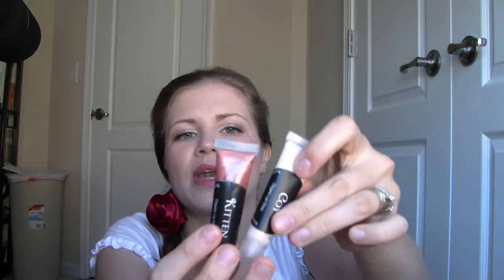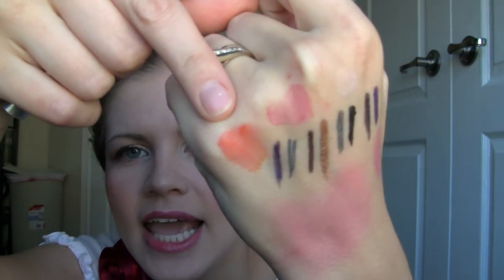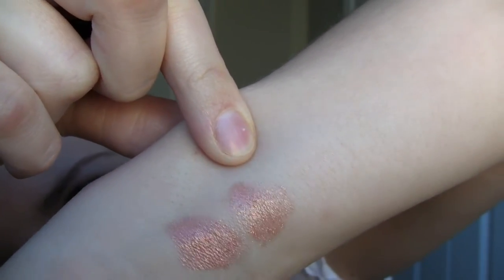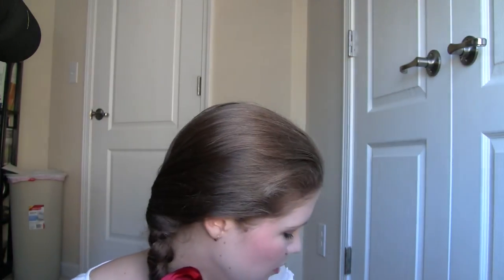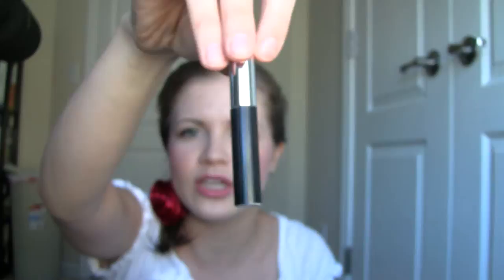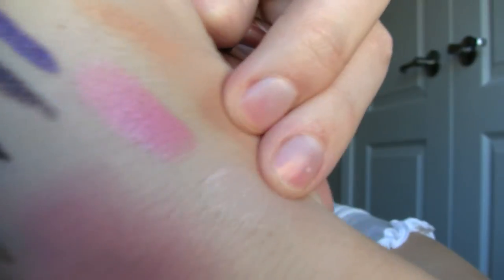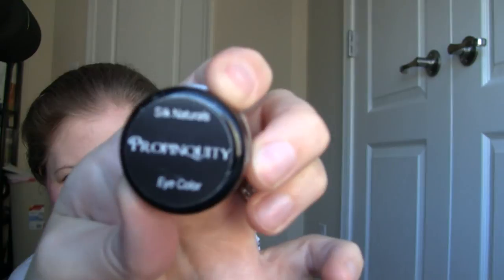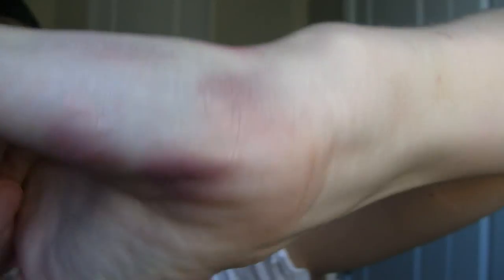Silk Naturals Haul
Lip Stains: Chloe and Trixie
Liquid Lip Gloss: Kitten and Coy
Angelic Eye Wand
Cucumber Peptide Eye Cream
Wasabi Blemish Buster
Stick 'em Eye Shadow Enhancer
Eye Shadows: Phantom and Propinquity